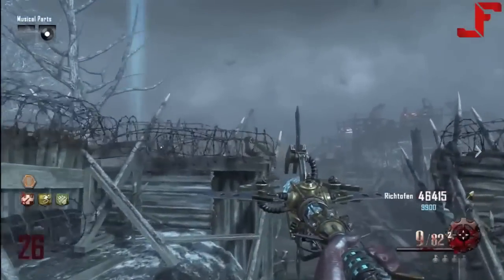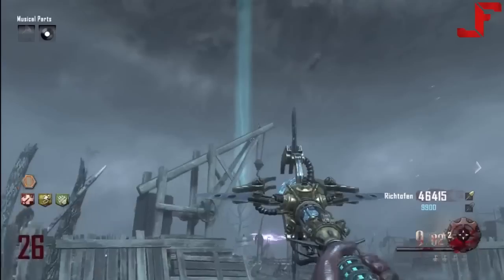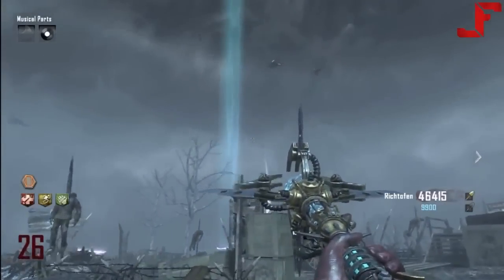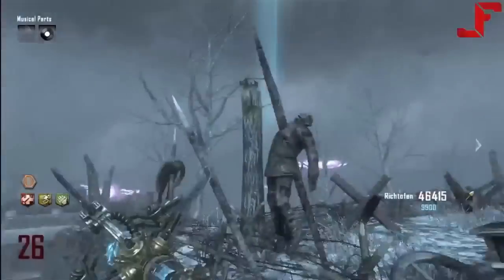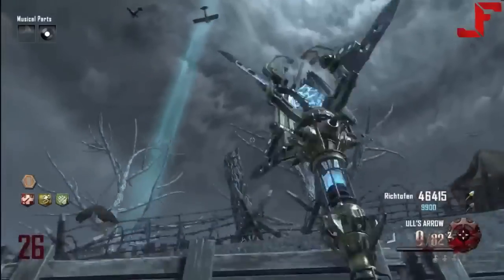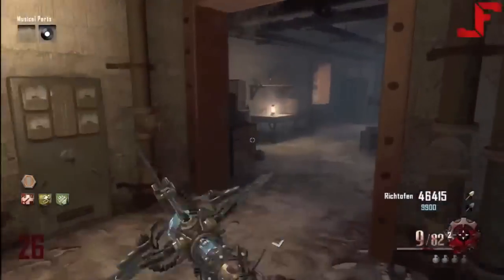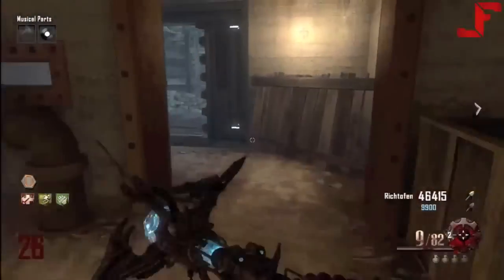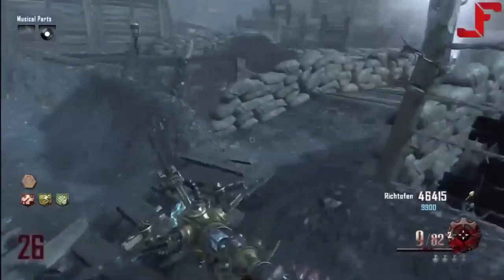Black Ops 2: Origins - How To Find The Random Perk Machine ( WonderFizz )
bo2 origins
bo2 origins
bo2 origins
bo2 origins
bo2 origins

black ops 2 dlc 4

black ops 2 origins map

bo2 origins map
bo2 origins map
bo2 origins map

bo2 origins dlc
bo2 origins dlc
bo2 origins dlc

black ops 2 origins trailer

black ops 2 origins dlc

bo2 origins trailer
bo2 origins trailer
bo2 origins trailer

origins
origins
origins
black ops 2 scream soda
bo2 scream soda
black ops 2 scream soda perk
bo2 scream soda perk
origins easter egg part 1
origins glitches
origins turn on power
apocalypse glitches
origins gameplay
bo2 origins gameplay
bo2 origins gameplay
origins zombies
origins zombies
zombies origins
zombies origins
bo2 apocalypse
black ops 2 apocalypse
bo2 origins
rush glitches
uplink glitches
detour glitches
cove glitches
origins glitches
black ops 2 origins
origins glitches
origins phd flopper
origins thunder gun
origins thundergun
thunder gun
thundergun
phd flopper
phd flopper perk
mauser
mauser
mauser
origins wonder weapon
origins power up
origins powerup
origins power
origins easter egg
origins easter egg
origins easter egg steps
black ops 2 origins gameplay
origins permanent perk
origins permanent perk
origins perma perk
origins perma perk
origins vulture aid
origins vulture aid
mauser pack a punched
pack a punched mauser
origins boss gameplay
origins boss

origins gameplay
bo2 apocalypse
bo2 origins
origins glitches

origins easter egg
origins gameplay
bo2 apocalypse
bo2 origins
origins glitches
origins achievements
black ops 2 origins achievements
origins black ops 2 trailer
origins black ops 2
phd flopper permanent perk
origins phd flopper perma park
origins phd flopper permanent perk origins paralyzer
origins paralyzer pack a punched
origins paralyzer upgraded
bruied petrifier origins richtofen easter egg ending
origins maxis easter egg ending
origins richtofen easter egg
origins maxis easter egg
origins richtofen ending
origins maxis ending origins nav card
origins navcard
origins obelisk table
origins nav card table
origins navcard table
origins guns
origins guns
origins guns
origins weapons
origins weapons
origins weapons
origins mg08
origins mg08
mg08
mg08
origins loading screen
origins loading screen
black ops 2 origins loading screen
wonderfizz wonderfuzz